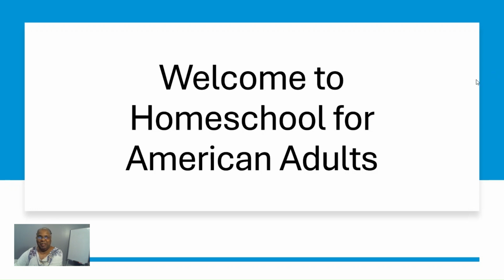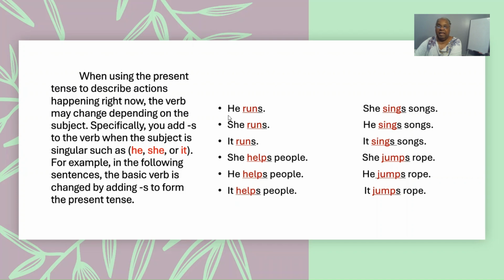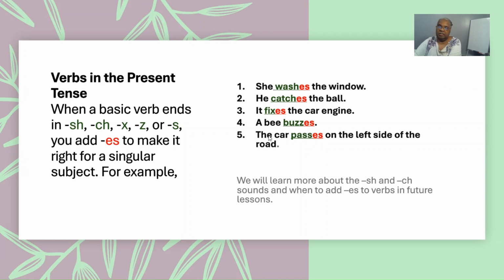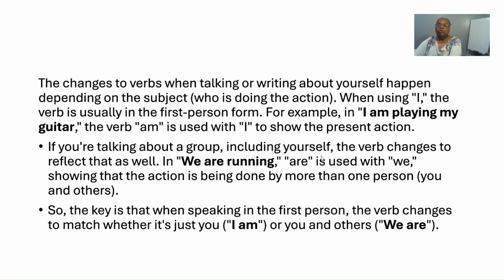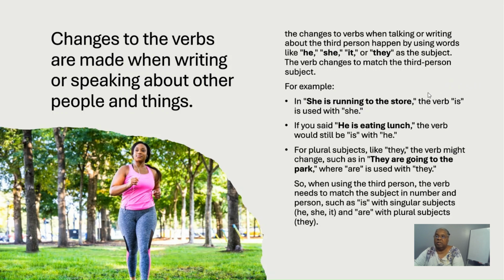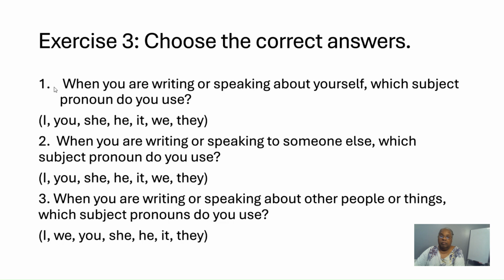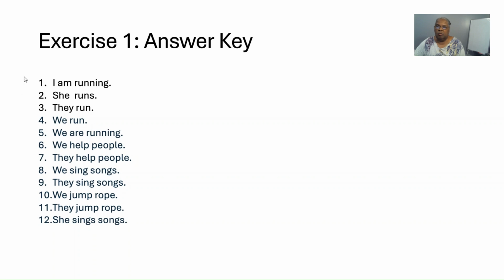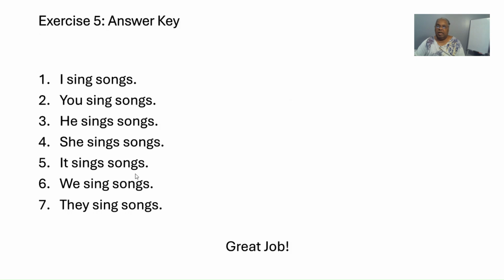[Writing] Grade 1 Lesson 9: Making Verbs Agree: How Subjects and Verbs Work Together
Lesson 9 teaches how to change verbs to match the subject in both number (singular or plural) and person (first, second, or third). To help you test your understanding, five exercises and answer keys are provided.

Once you grasp the lesson and can complete the exercises with ease, you'll be ready to move on to the next lesson.